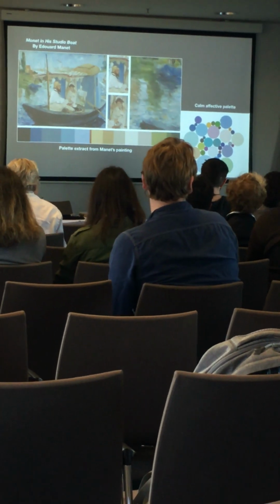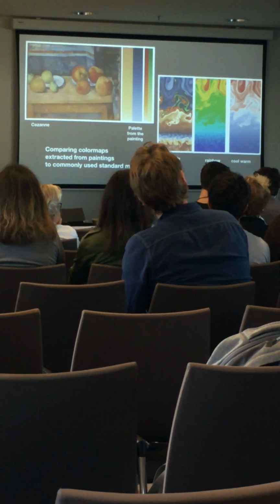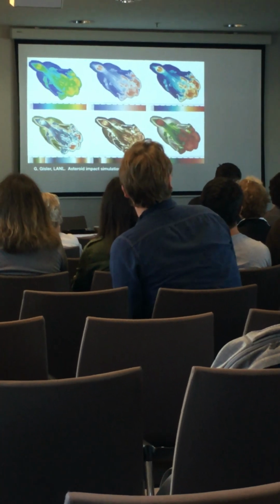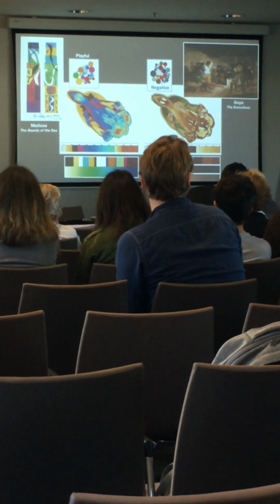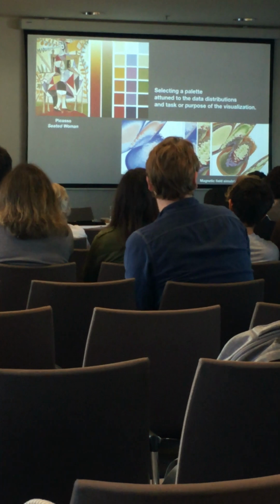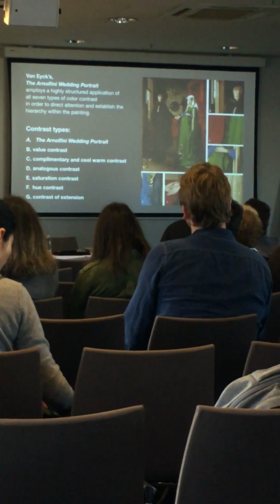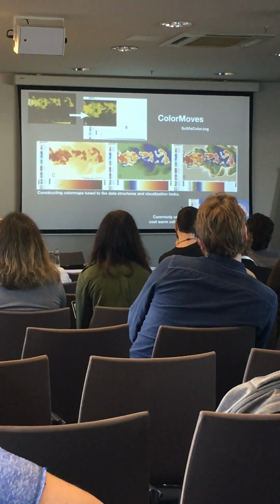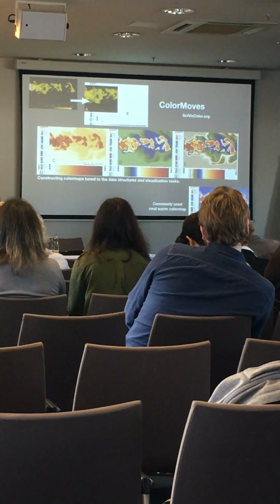[VIS18] Art, Affect and Color: Creating Engaging Expressive Scientific Visualization